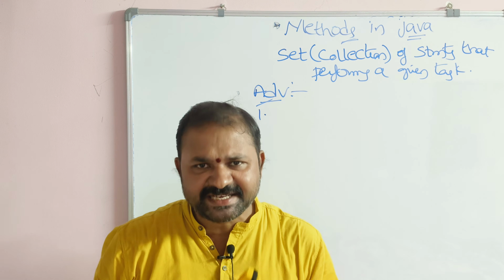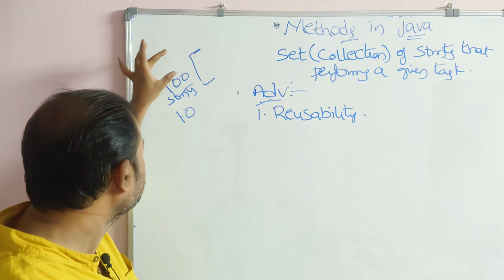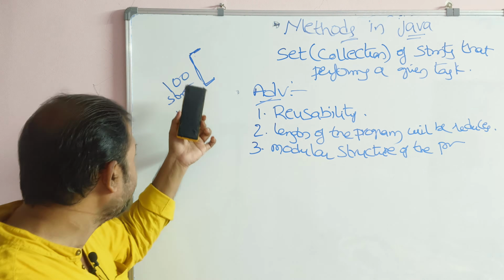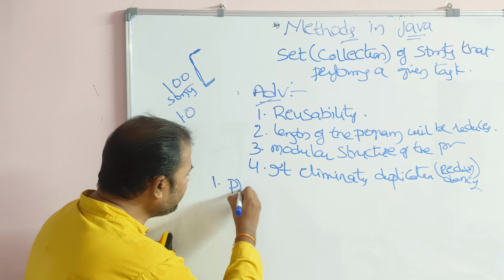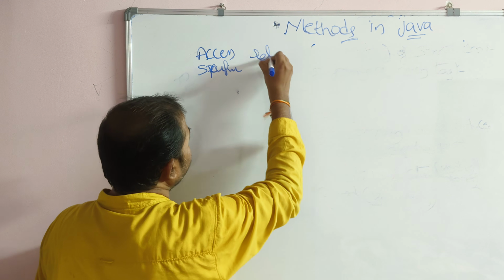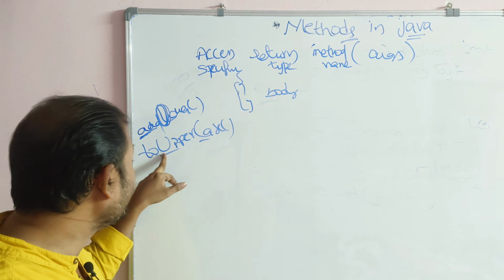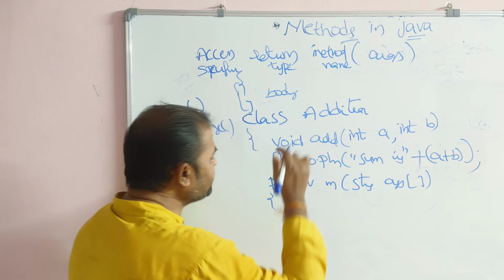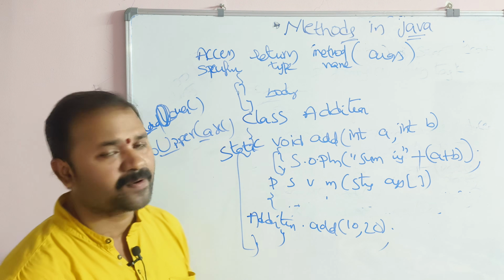Methods in Java || OOPS